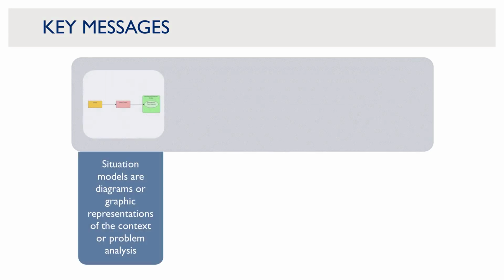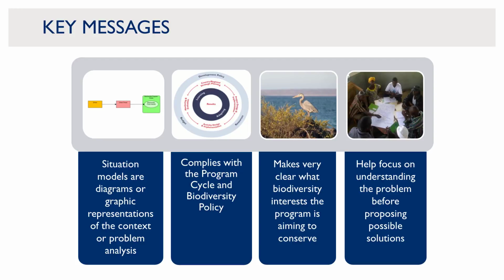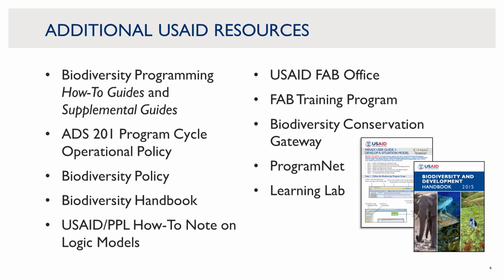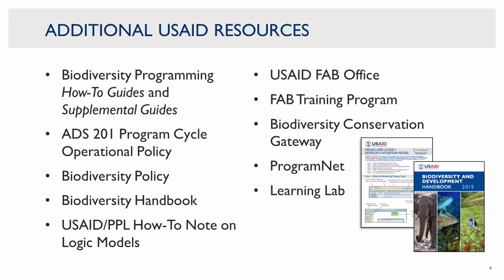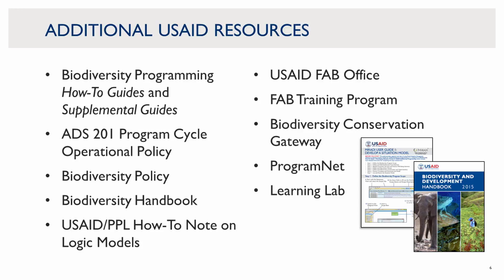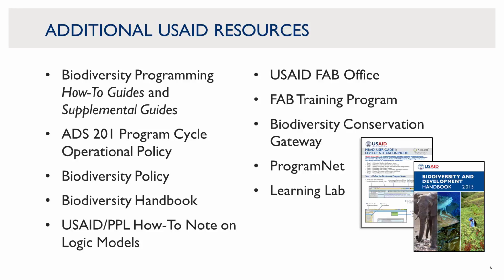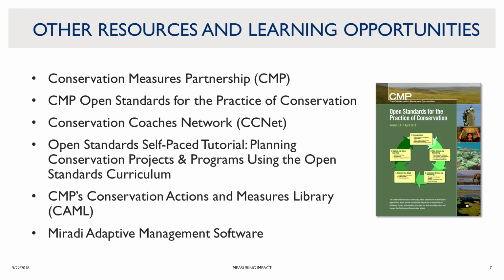Module 1: Video PResentation 15: Key messages